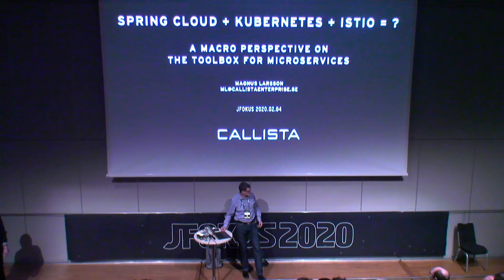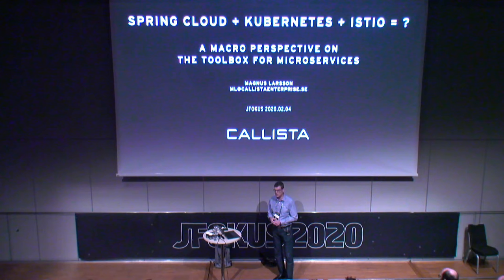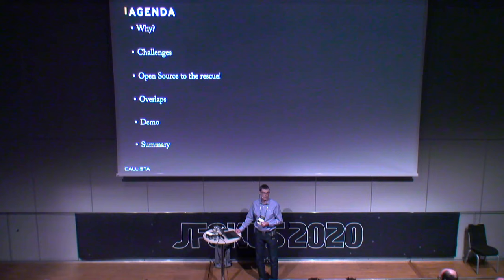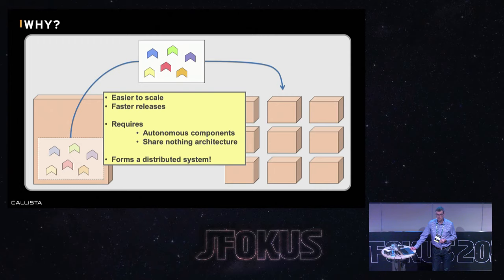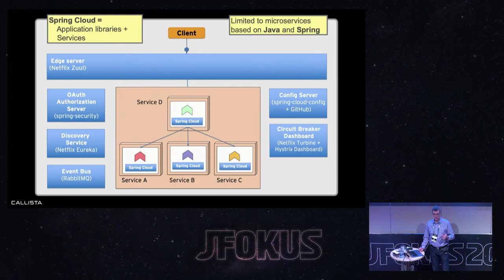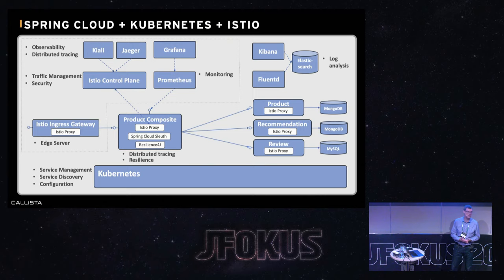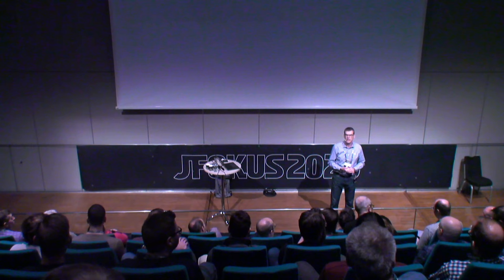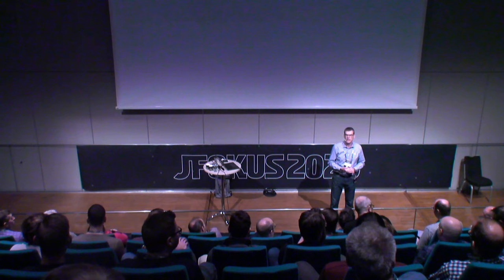Getting the best out of Spring Cloud, Kubernetes, and Istio by Magnus Larsson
Developing, testing, deploying, and managing a system landscape of cooperating microservices can be challenging, to say the least. With tools introduced during the last five years like Spring Cloud, Docker, Kubernetes, and Istio, this has become more manageable.

Each of these tools works great by itself, but it can be challenging to understand how to use them together in an advantageous way. In most areas they complement each other, but in some areas they overlap. It is not always obvious which one to choose for a particular situation. Examples of areas where the tools are overlapping are service discovery, gateway service, microservice configuration, and resilience mechanisms.

This presentation will discuss how to choose between the alternatives.

Magnus Larsson
Callista